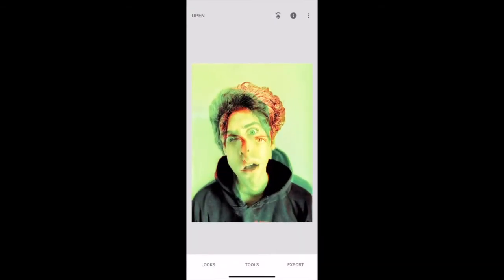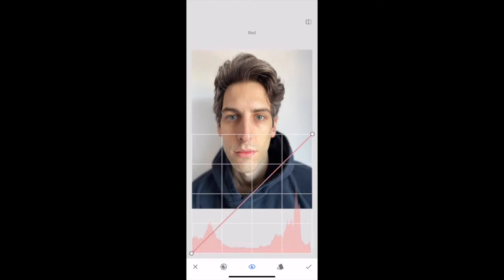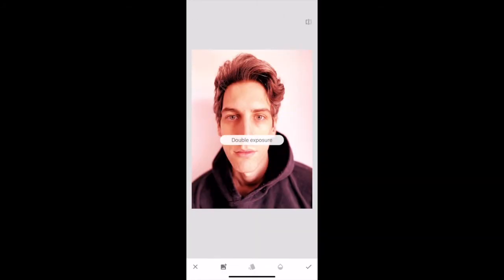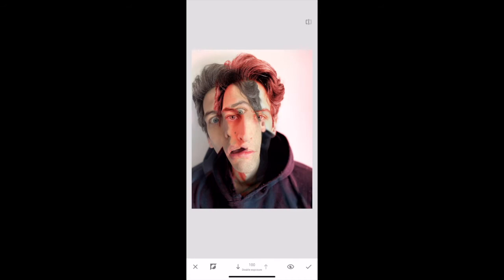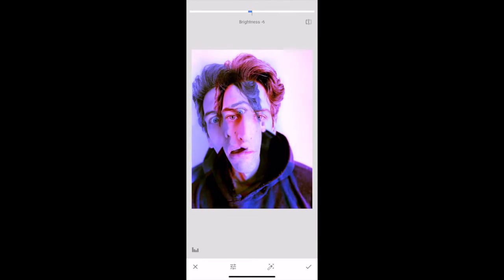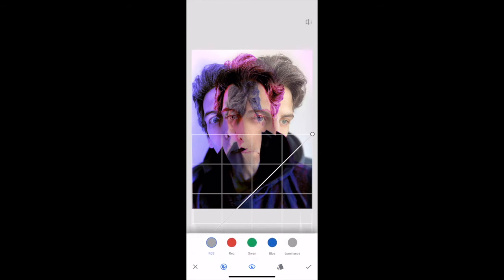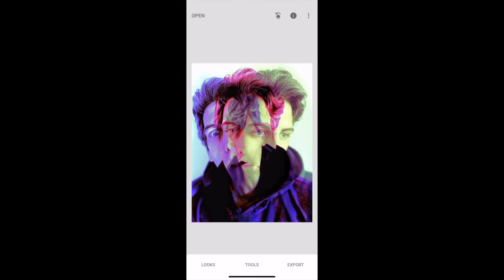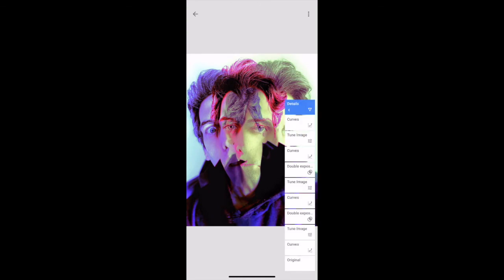RGB Blending Double Exposure on Snapseed